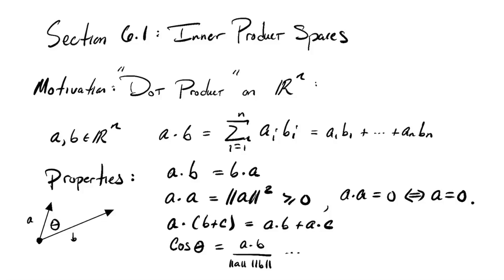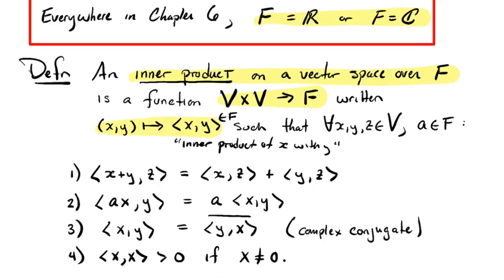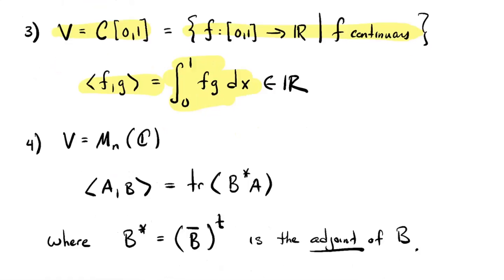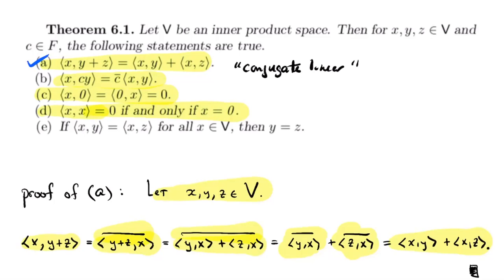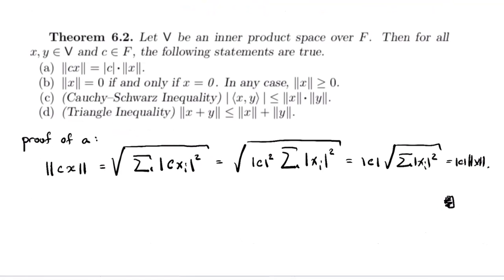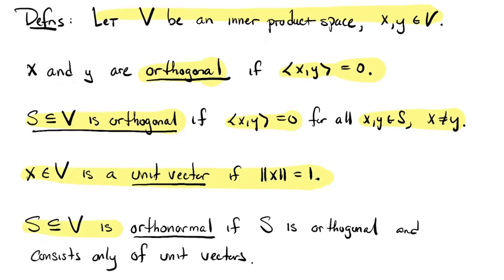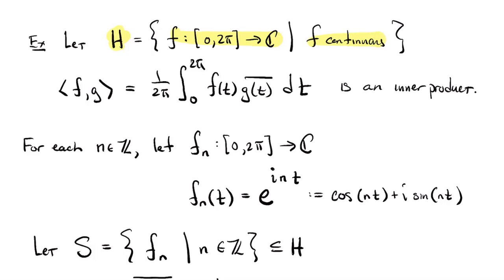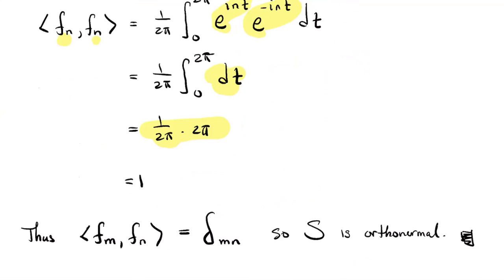MATH 344 - Section 6.1 Inner Product Spaces